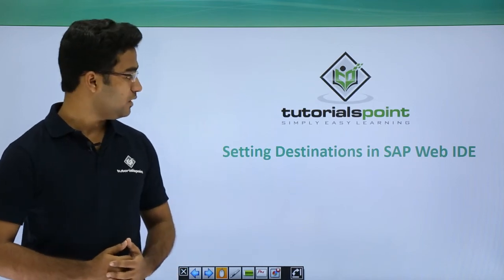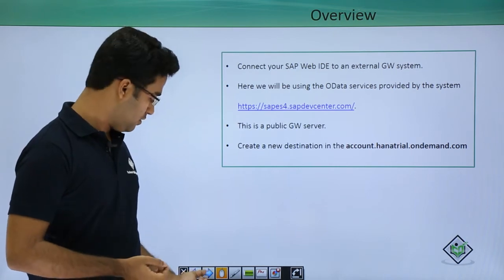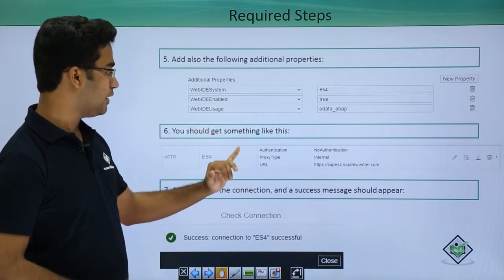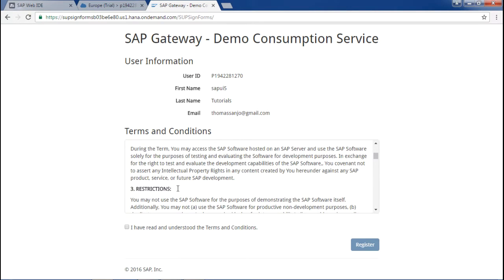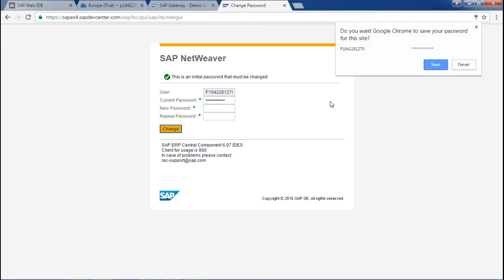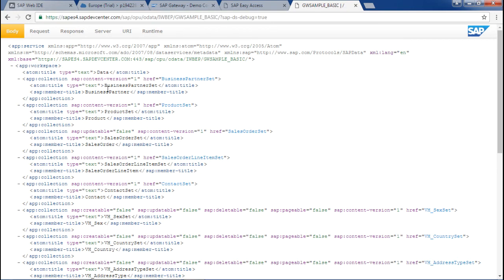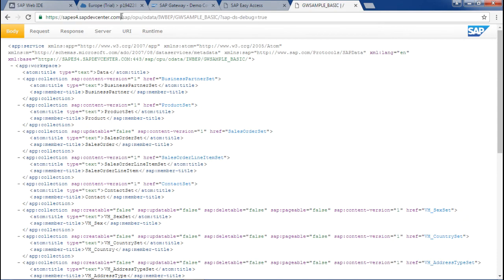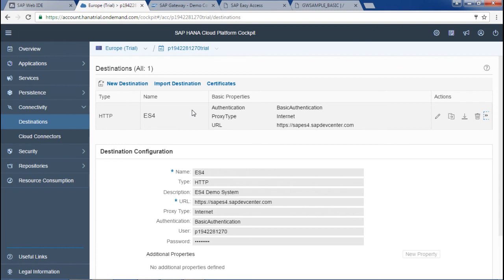SAPUI5 - Setting Destinations in SAP Web IDE